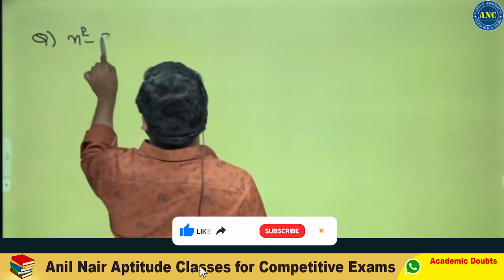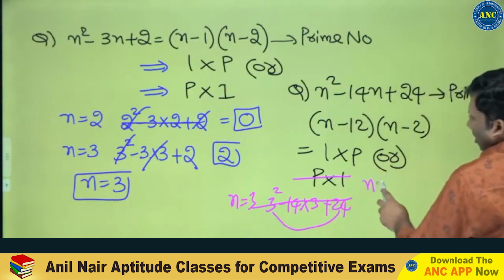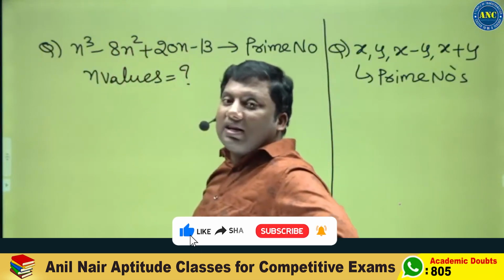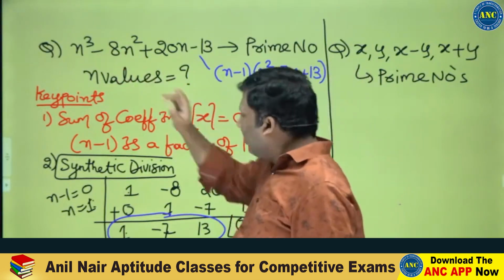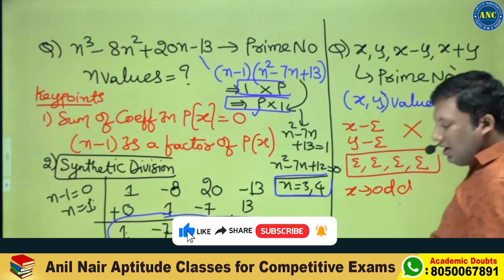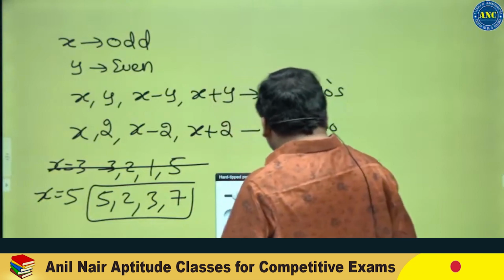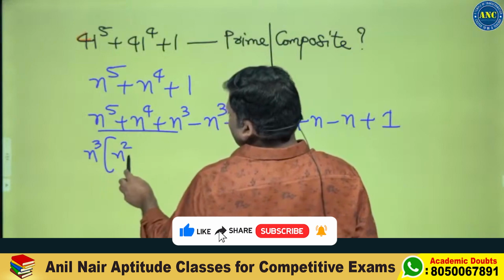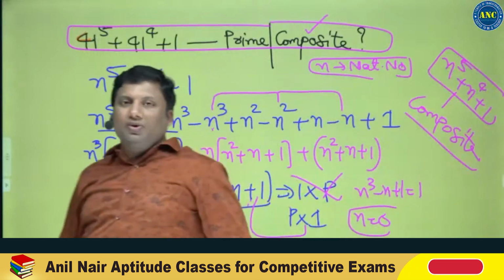Concept Based Video-6 | CAT 2023 | ANIL NAIR| Download ANC App Concepts